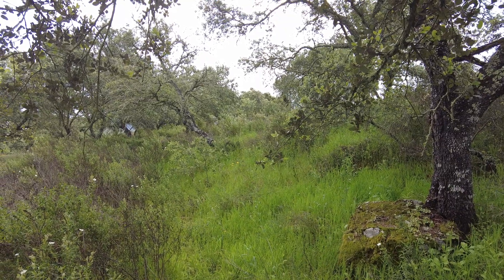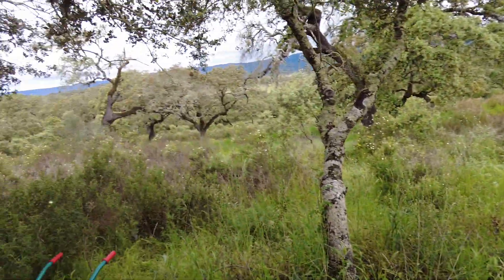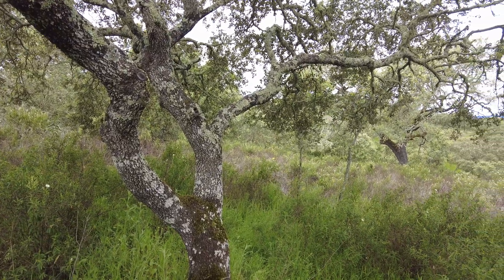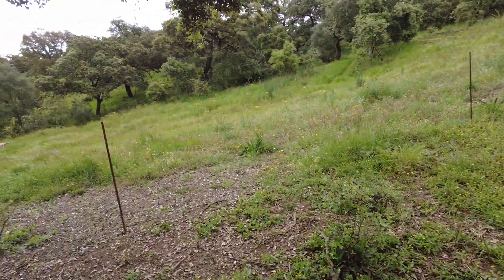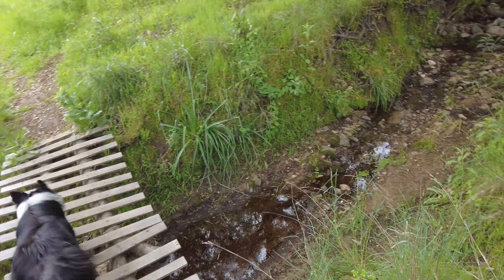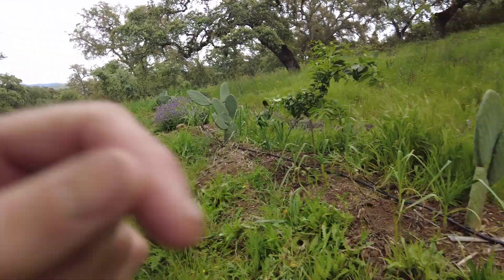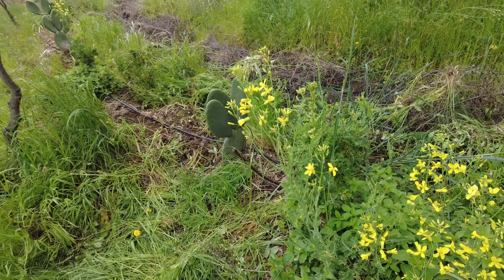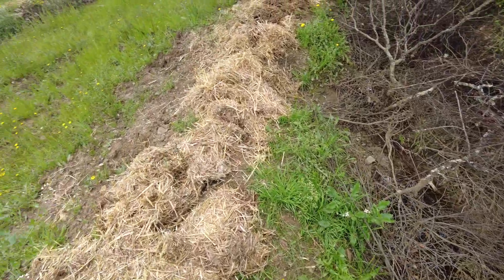Animals and swales need constant care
Swales and berms in the Mediterranean climate of Andalusia, Spain. Swales and berms are essential for water harvesting, soil conservation, and agroforestry systems. Their development follows a natural progression, but proper management ensures they reach their full potential.

Development Path of a Swale & Berm

Year 1: Establishment
- Swale: A dug trench (on contour) with loose soil piled downhill to form a berm.
- Berm: Bare, loose soil (may be mulched to prevent erosion).
- Water infiltration: Swale captures runoff, allowing water to percolate into the soil.

Year 2-3: Early Vegetation
- Weeds and pioneer plants colonize the berm (good for soil stabilization).
- Trees/shrubs planted on the berm (e.g., drought-resistant natives like olive, almond, carob, or nitrogen-fixers like tagasaste).
- Swale efficiency improves as organic matter builds up.

Year 4-7: Maturing System
- Tree roots stabilize the berm, reducing erosion.
- Leaf litter and mulch build soil fertility.
- Swale holds more water as soil structure improves.

Year 8-15: Full Potential
- ClosedCanopy (if trees are dense) shades soil, reducing evaporation.
- Deep roots help with groundwater recharge.
- Minimal erosion if well-designed.
- Fully functional water-harvesting system (supports crops, trees, and wildlife).

Maintenance Required
1.
   - Check for gullies forming in swale (repair with rocks or straw).
   - Re-mulch berm if exposed to heavy rain.
2.
   - Initially, weeds help; later, manage competition with desired plants.
3. TreePruning & Care
   - Prune for health and shape (especially in fire-prone areas).
4. Swale Clearing
   - Remove silt buildup if swale fills with sediment.
5. Animal Impact
   - Prevent overgrazing by goats/sheep (can destabilize berms).

Potential Damage to Swales & Berms
1. Erosion
   - If swale is off-contour, water cuts channels.
   - Berm collapses if not vegetated quickly.
2. Compaction
   - Heavy machinery or livestock can compact swale, reducing infiltration.
3. Poor Plant Choices
   - Invasive species (e.g., fast-growing eucalyptus) can destabilize berms.
4. Overflow in ExtremeRain
   - If swale is undersized, water can breach the berm (add spillways).
5. Neglect
   - Lack of mulch/vegetation leads to erosion and failure.

Best Development Plan
1. Design Properly
   - Ensure swale is on contour (use an A-frame level or laser).
   - Size swale for 1:50 year rainfall events (Andalusia can have heavy downpours).
2. Plant Strategically
   - Year 1: Pioneer plants (clover, vetch) + mulch.
   - Year 2-3: Fruit/nut trees (fig, pomegranate) + nitrogen fixers.
   - Year 4+: Dense planting (food forest system).
3.
   - Straw, wood chips, or rocks to prevent erosion.
4. Monitor & Adapt
   - Adjust spillways, add check dams if needed.

- Digging swales on slopes over 15% (risk of collapse).
- Leaving berms bare (erosion risk).
- Planting invasive/deep-rooted trees near berms (can destabilize structure).
- Overloading with animals (compaction & erosion).
- Ignoring overflow paths (water must exit safely).

Final Thoughts
A well-designed swale-berm system in Andalusia can transform arid land into a productive, drought-resilient ecosystem. The key is proper establishment, strategic planting, and ongoing observation. Within 5-10 years, it should function with minimal intervention, storing water, building soil, and supporting agriculture.